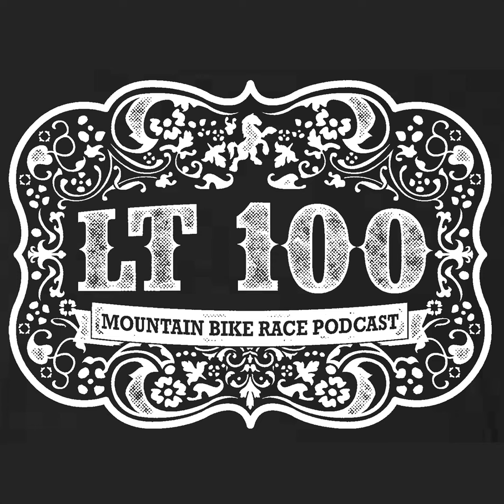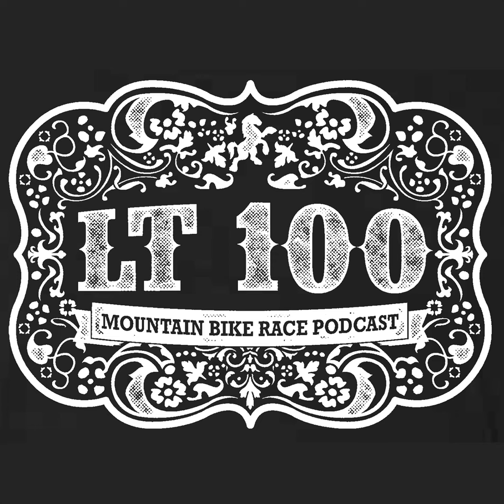S6E17: When to go and when to say "no" + Alison Tetrick's story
A lot of living happens between lottery registration day and race day, and sometimes that means you have to make a decision: do you line up and race, or do you defer? Fatty's confronting that question right this second, so obviously we get into it -- plus we have info about the deferral policy that we're pretty sure will be news to most people.

We're also EXTREMELY pleased to welcome Alison Tetrick back to the show, with her story of racing the LT100 for the first time. While Ali's one of the fastest people we know, she's also about 10X more genuine and relatable than most pros; we guarantee you'll love and identify with her story.

This is an episode about making tough decisions. Don't miss it!